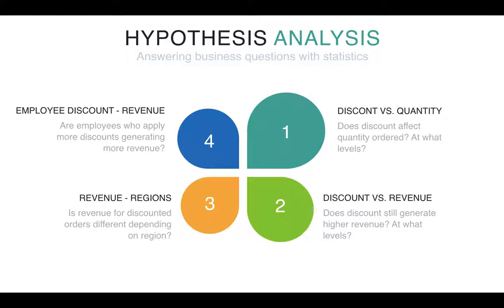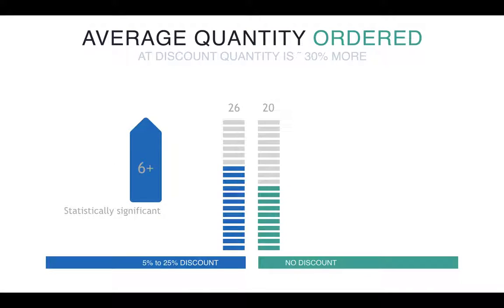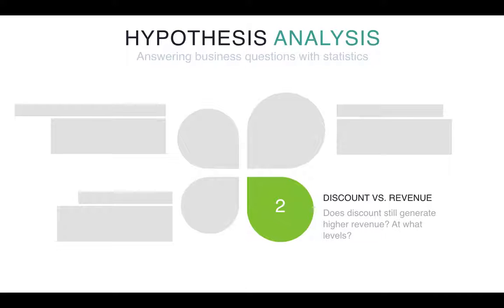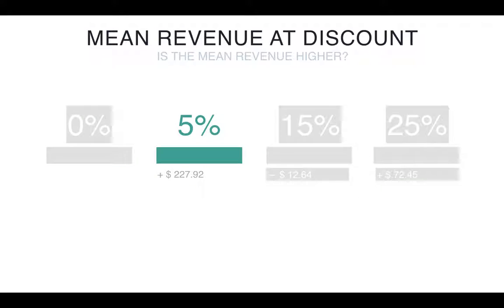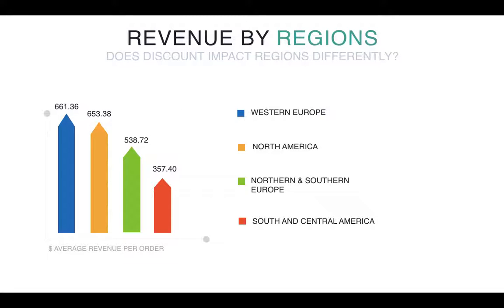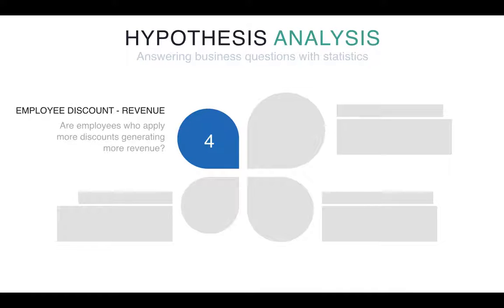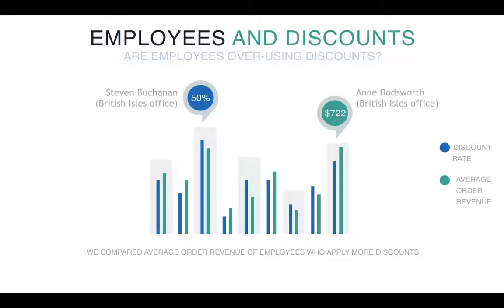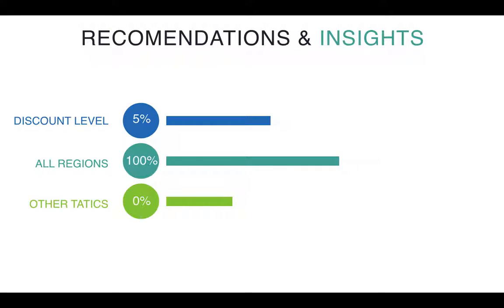Flatiron Data Science Module 3 Final Project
Statistical Analysis and Hypothesis Testing on Northwind Database